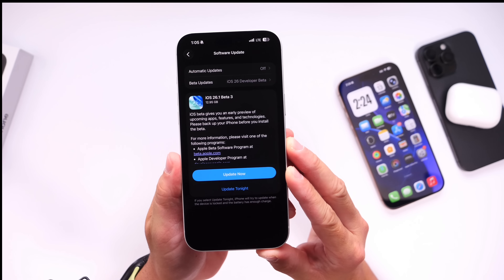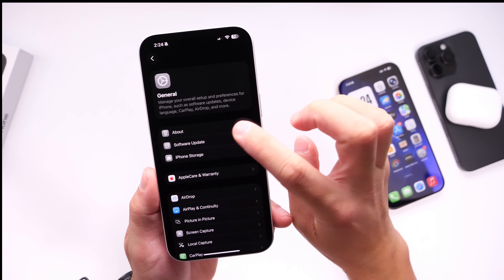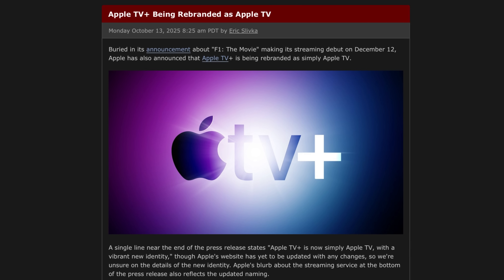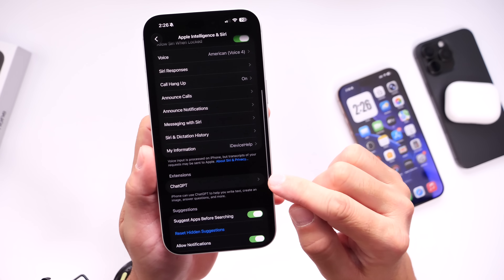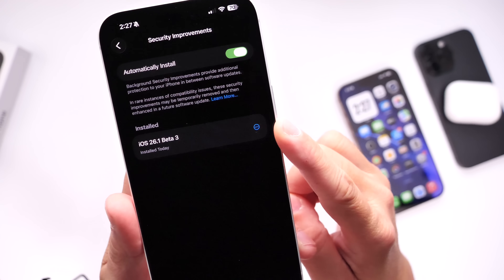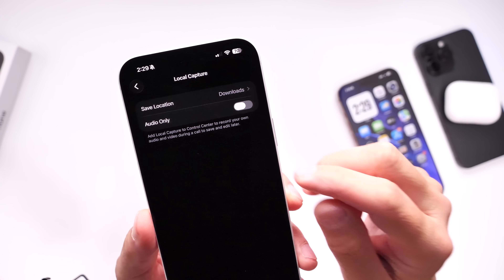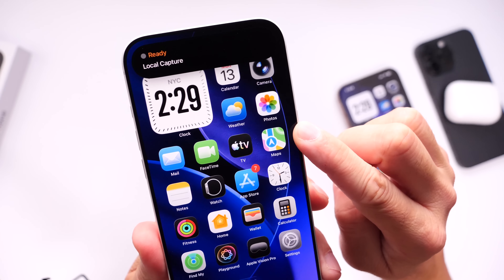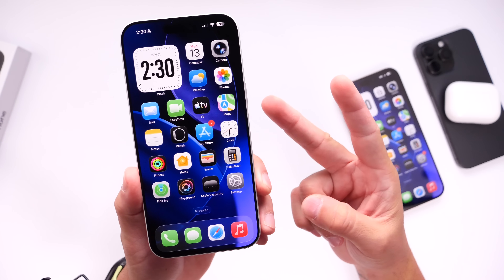iOS 26.1 Beta 3 - FANTASTIC UPDATE!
Apple Released iOS 26.1 Beta 3 with unexpected new features and changes, here’s everything New.